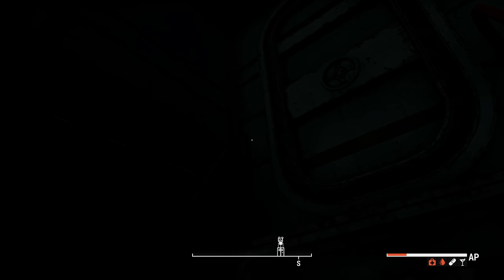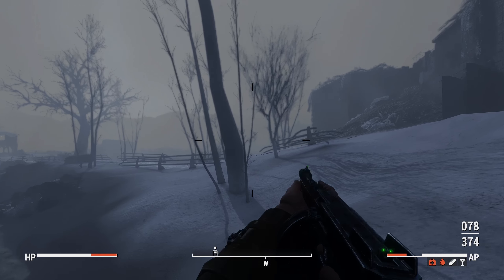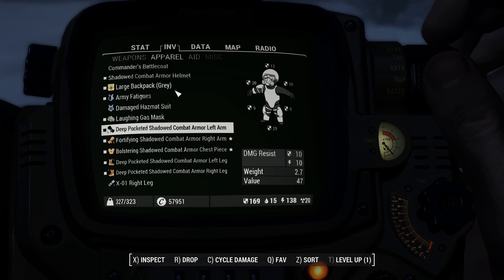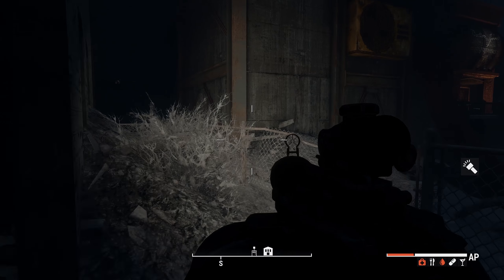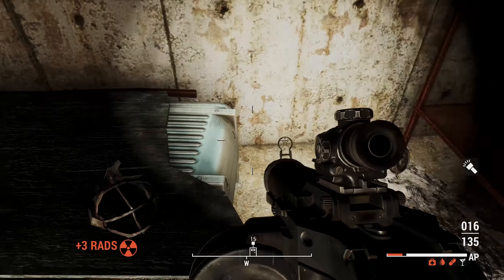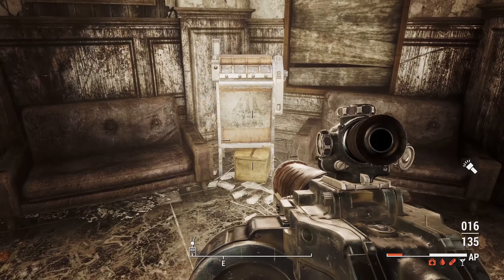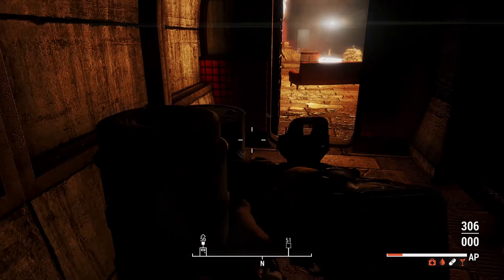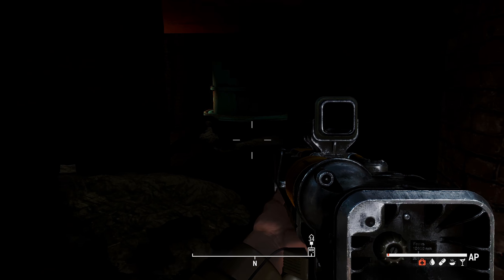Fallout 4: FROST PERMADEATH - EP 52 - Going Home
FROST is the successor to the much beloved and much hated DUST Survival Simulator for Fallout: New Vegas. FROST's goal is to transform the world of Fallout 4 into a freeform survival game with an emphasis on lore and visual storytelling. Set in the years following the Great War of 2077, you will see new, replaced lore, challenging new enemies, and many overhauled gameplay systems. Many areas in the game world have been visually overhauled as well.

FROST Gameplay Changes:
-Lethal Combat: Enemies will kill you in just a few hits and you will do the same to them. Your best bet is to take cover and not get shot.
-Deleveled Loot and Enemies: A common misconception about the difficulty of FROST; the entire world is deleveled. At level one you have a chance of running into Level 50 Deathclaws and veteran enemies. It's rare, but possible. At the same time, you also have a chance to find guiding missile launchers and heavy combat armor. Don't get discouraged if you run into an enemy that is extremely difficult to kill. It may be out of your league to kill at the current moment, but that doesn't mean that everything is. As you level up, the world will not level with you. You'll be more able to handle situations you were once forced to run from.
-Scarcity: Ammo, meds, and other useful things are very rare. To find them in large quantities you'll have to go to where it'd make sense for them to be (i.e. medicine is more often found in hospitals).
-Radiation: Radiation is now far more deadly. Not only are all sources of radiation amped up, the new Atmospheric Radiation system gives all players constant rads if they dare to explore the outdoors without a protective gas mask.
-AI Tweaks: Enemies use ammo, and vary in accuracy. Lower level enemies will spew rounds to the wind while expert marksmen will take you down from across the battlefield with one well-placed headshot. Beware.
-Settlement Overhaul: Hi-tech workshop items require schematics to build, which can be scavenged and collected in the world. Settlements have also been nerfed to be much more difficult to protect and will function more as personal bases.
-Legendaries Removed: No more god weapons (except for a handful of uniques)! You'll use what you can get your hands on and be happy with it.
-Carryweight: Carryweight has been dramatically lowered (assuming you're playing on Survival mode and not one of those Easy-mode milk-drinkers). You will only carry the necessities.
-Perk Edits: No more simply picking meat off of bodies! Invest in the Hunter perk to harvest goods from your kills. Or take the edited Rifleman, Commando, and Gunslinger perks to increase your range and accuracy with their respective guns.

FROST Lore and World Changes
FROST takes place just after the Great War. As such, the lore, world, and enemies reflect this change. FROST includes...
-A newly implemented Subway System with over 22 large new cells (including 1 friendly city) that connects each of the vanilla Fallout 4 subway stations
-Hundreds of new notes and terminal entries detailing the extensive new lore of the world. Follow notes and discover hidden conspiracies!
-8 distinct new factions to interact and battle with! These completely replace all vanilla factions.
-Many revised and edited vanilla cells (WIP)